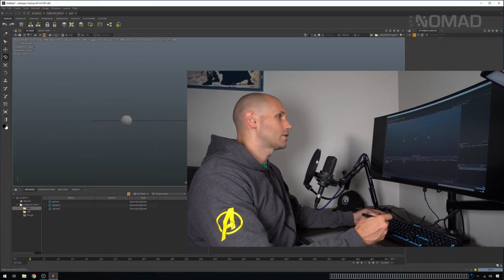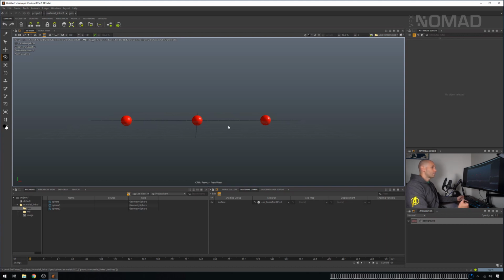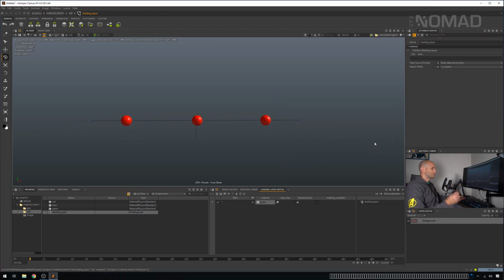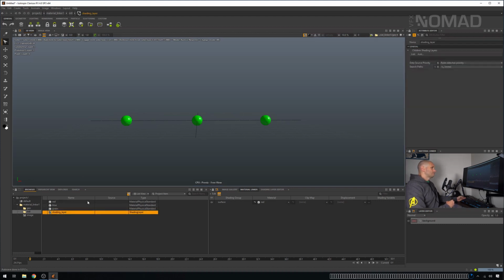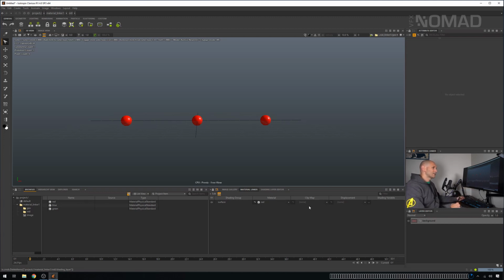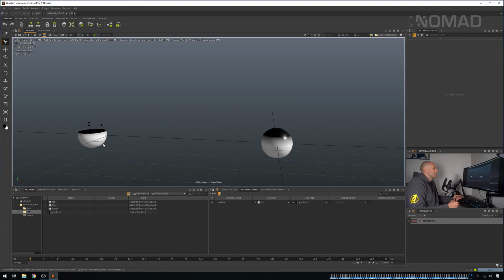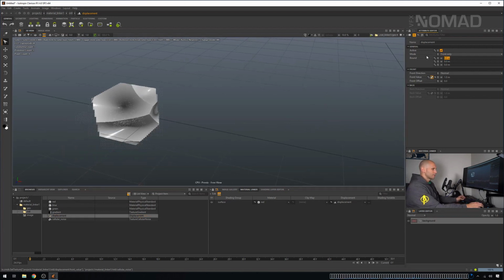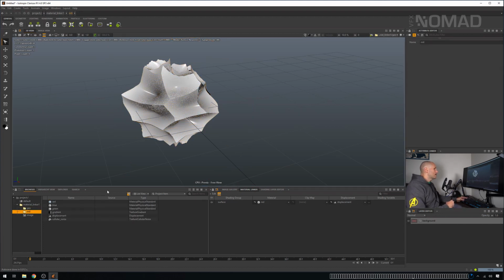Clarisse Spotlight - Material Linker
This video provides an overview of the material linker. Here I'll briefly show you some of the ways that you can apply materials, but focus on giving a solid overview of the material linker and how you would use it.